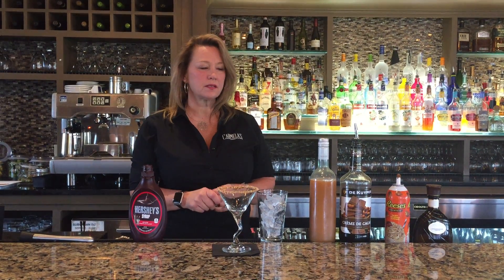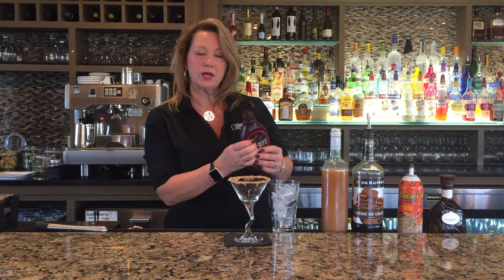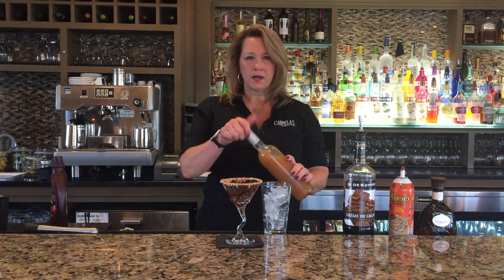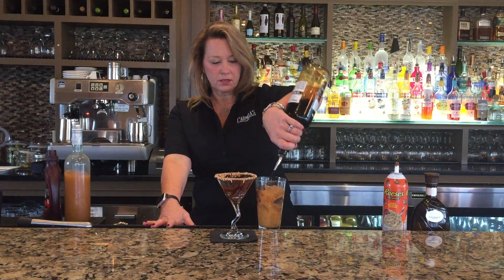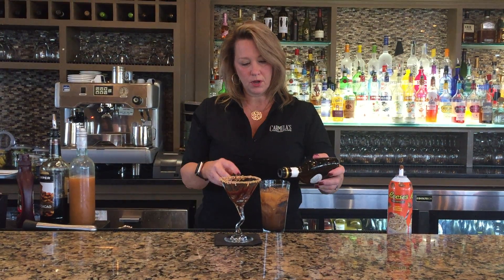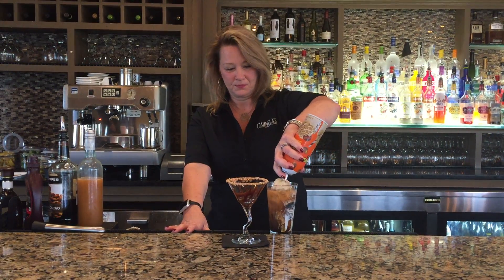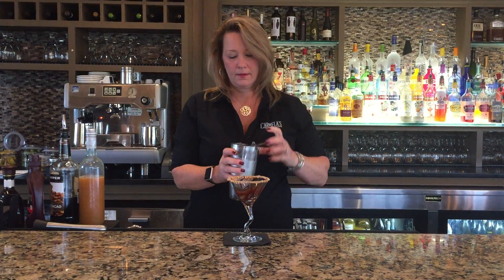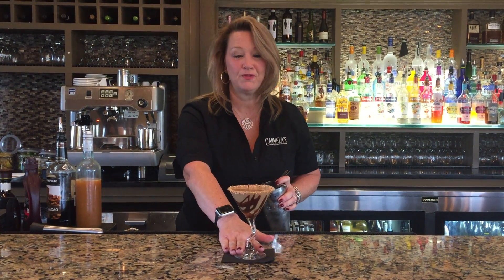How to Make Carmela's Drunken Peanut Butter Cup Martini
Diane will teach you how she makes her delicious Drunken Peanut Butter Martini! Yum!